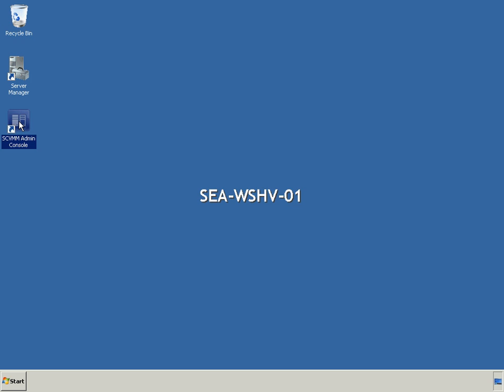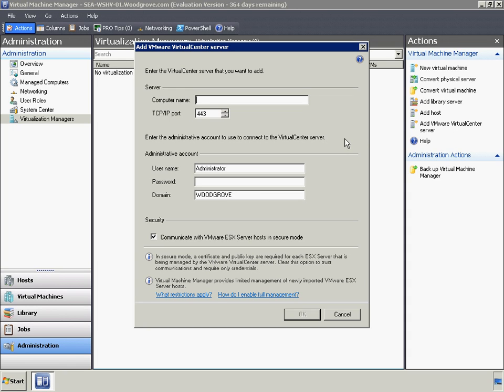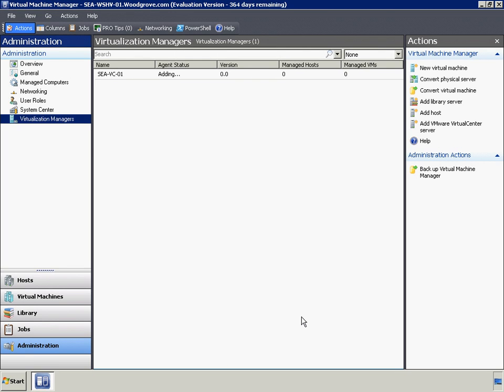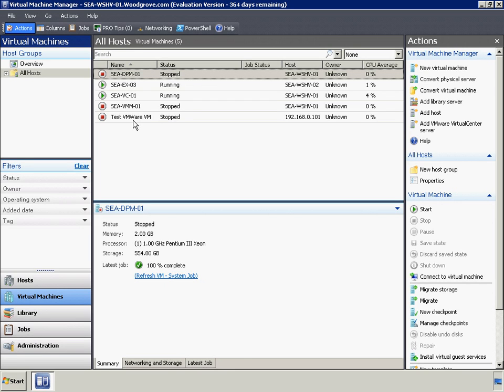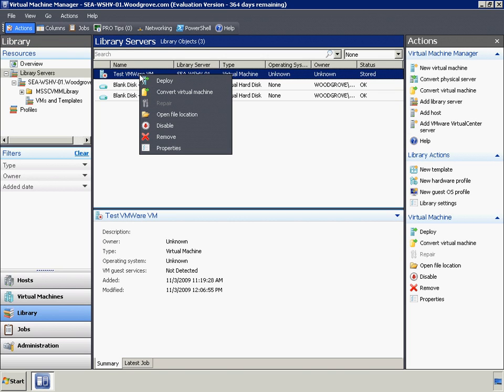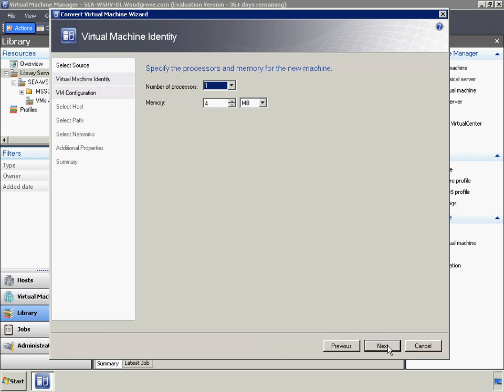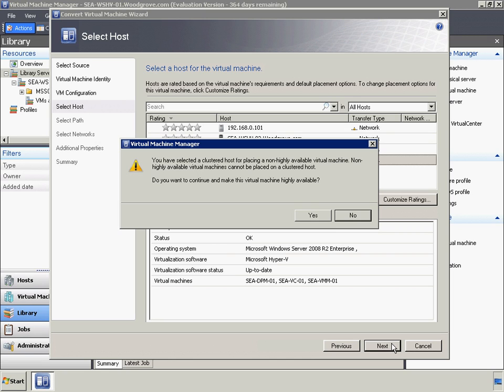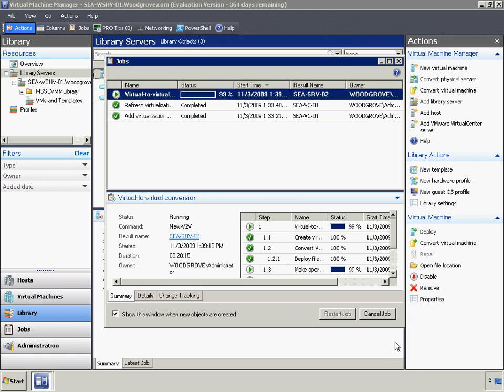Demo 13 - VMWare Management with Microsoft Virtual Machine Manager 2008 R2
VMM can manage both Hyper-V hosts, Hyper-V virtual machines, and VMware hosts and virtual machines from a single interface.